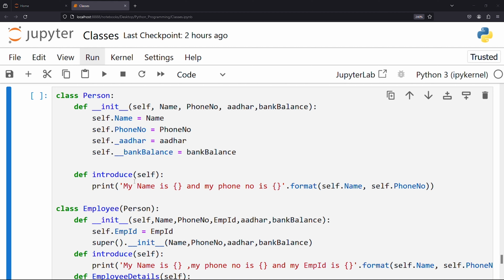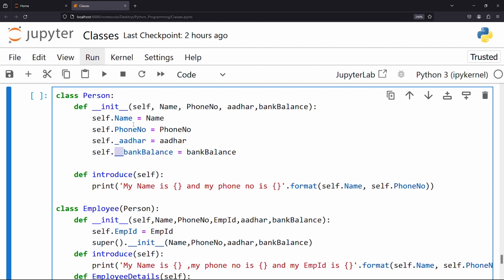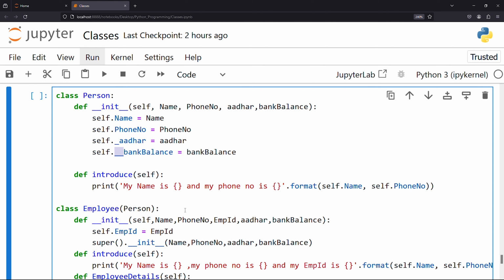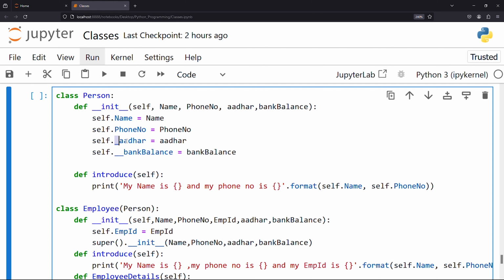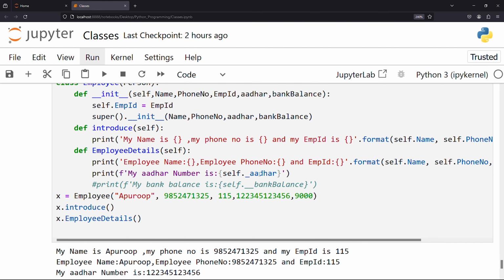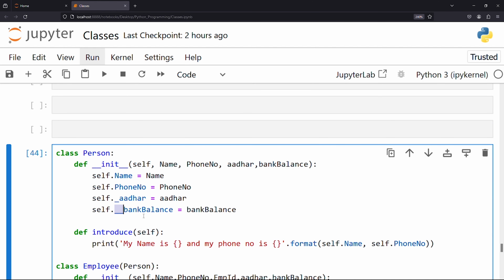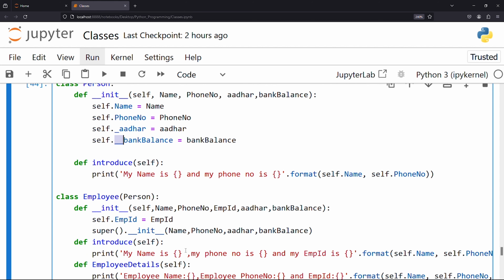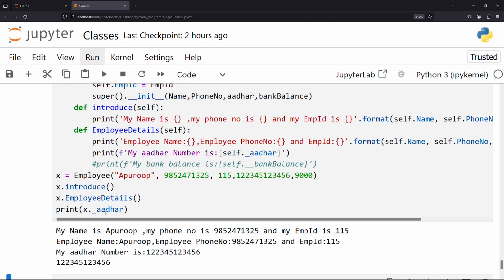Python Classes Explained Simply | Part 4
Hello Everyone, in this video you will be learning about private,public and protected variables in classes.